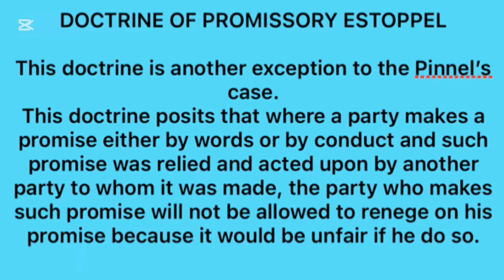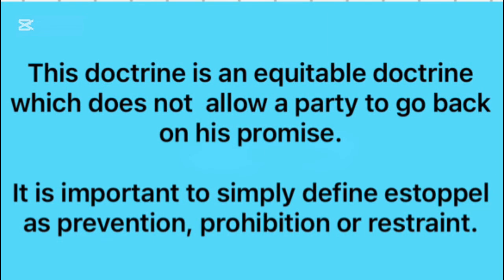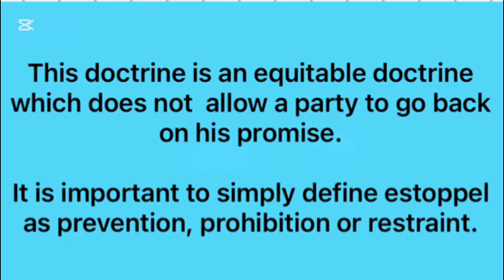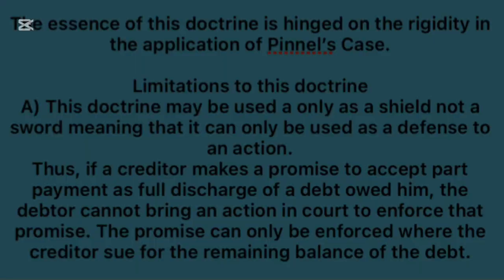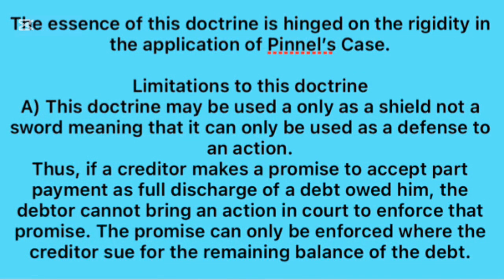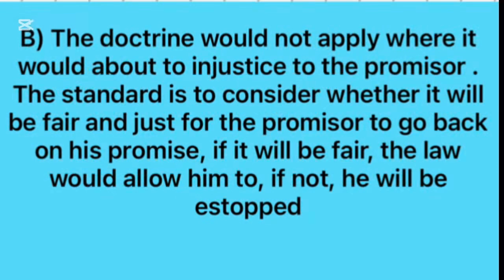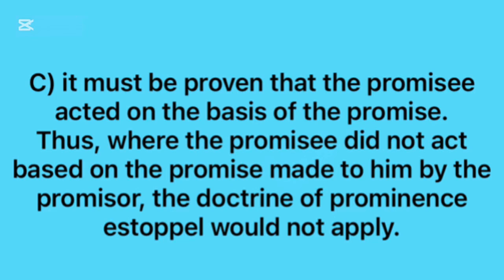CONSIDERATION PART II